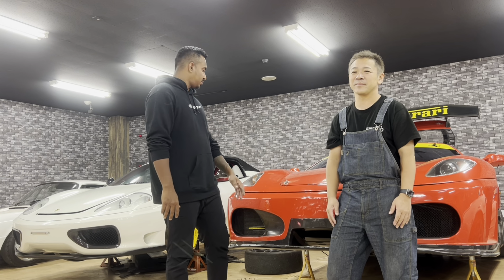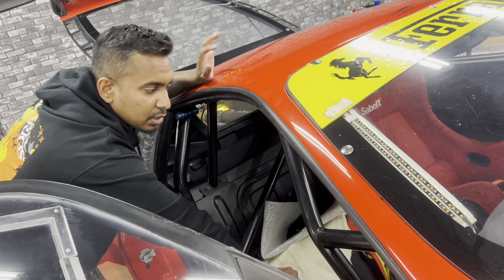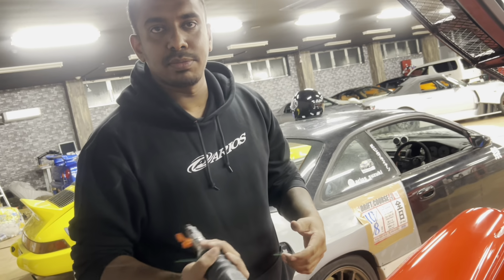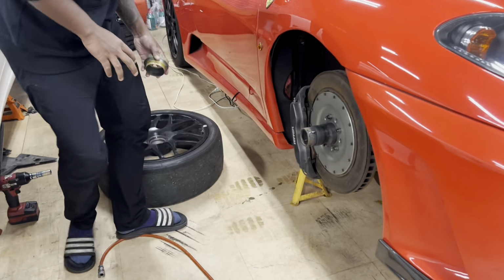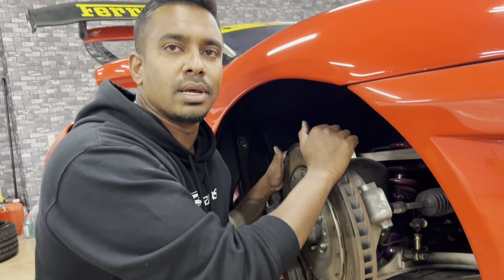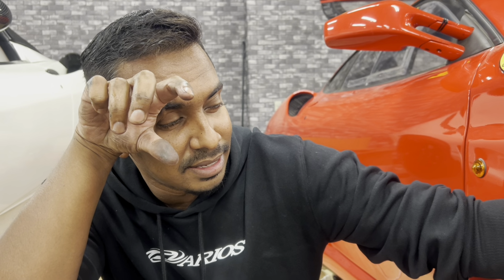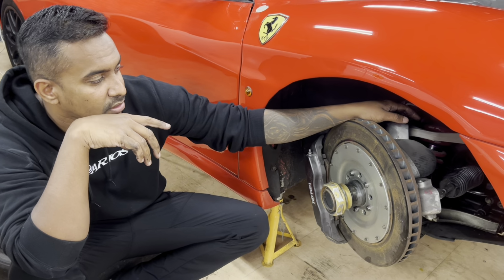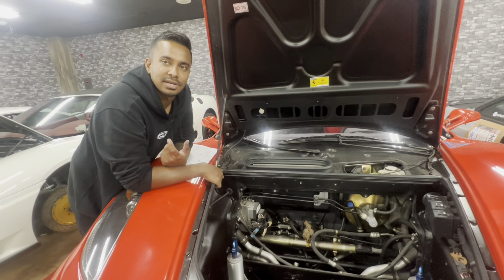How to make Ferrari Racing car to Drift car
We start new drift car project!
Ferrari F430 challenge convert to drift car!!